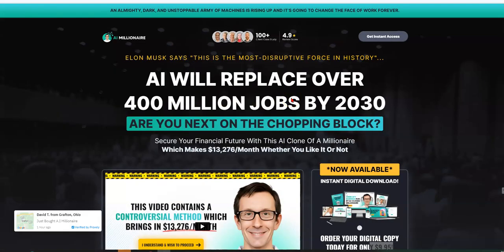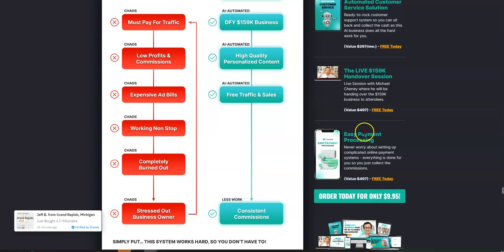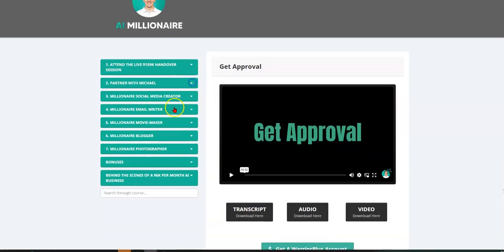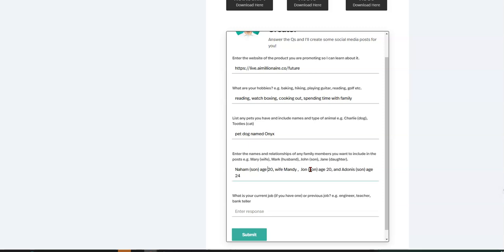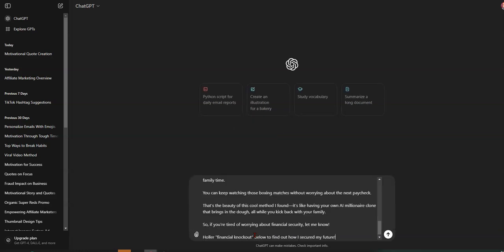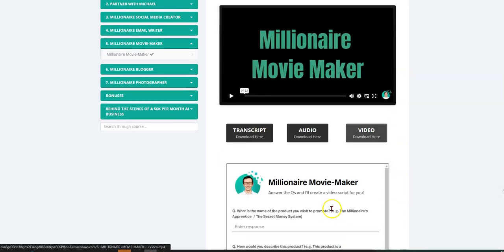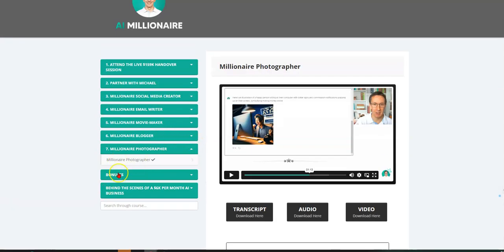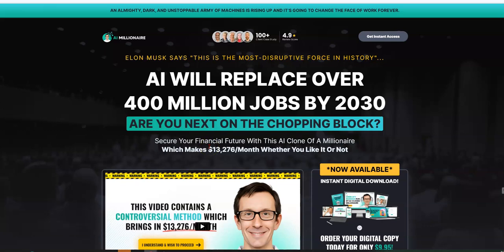Complete Review of Ai Millionare | Michael Cheney New System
Introducing AI Millionaire: a $159K Done-For-You business managed by an AI-cloned Millionaire. With potential earnings of up to $417.95 per sale, this opportunity requires no hard work on your part. The package includes exclusive millionaire AI creator tools, such as the Millionaire Social Media Creator, Millionaire Email Writer, Millionaire Movie-Maker, Millionaire Blogger, and Millionaire Photographer. These tools provide unique content creation capabilities to boost your business effortlessly.

Get Free Bonuses Valued At Over $1,949.00

AI Traffic Machine (Value $197) Free Today
Done for you traffic assets - just activate and deploy to make commissions

AI Millionaire Playbook (Value $297) Free Today
Start making money QUICKLY with this step-by-step guide

AI Millionaire Activation Codes (Value $97) Free Today
Covert fast-start guide on how to activate the AI Millionaire system. You don't have to know anything about the business to get maximum profits with this - just flip the switch and collect the cash.

Millionaire-Cloning System (Value $67) Free Today

Clone the mind of a real-life multimillionaire in this closely-guarded, breakthrough program which accelerates you straight to the money

Automated Customer Service Solution (Value $297/mo.) Free Today
Ready-to-rock customer support system so you can sit back and collect the cash as this AI business does all the hard work for you.

The LIVE $159K Handover Session (Value $497) Free Today
Live Session with Michael Cheney where he will be handing over the $159K business to attendees

Easy Payment Processing (Value $497) Free Today
Never worry about setting up complicated online payment systems - everything is done for you so you just collect the commissions.